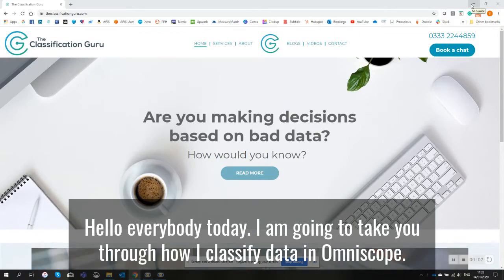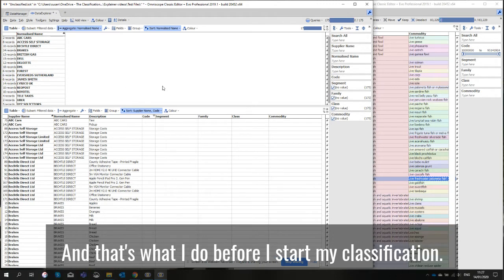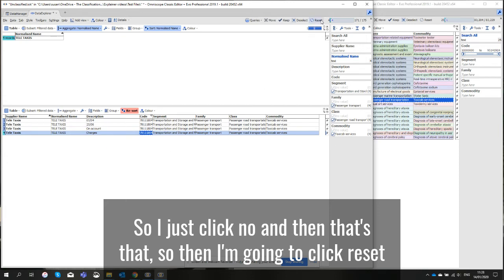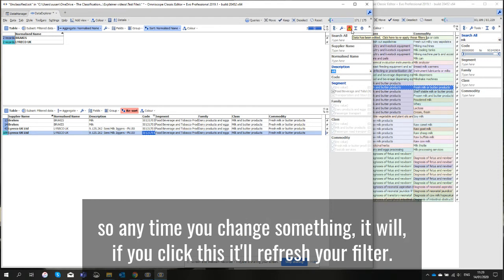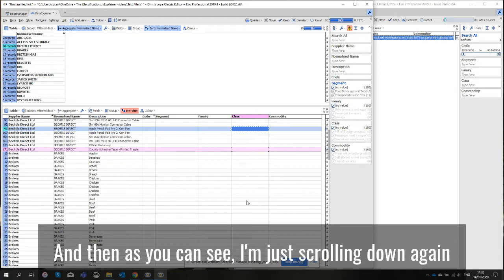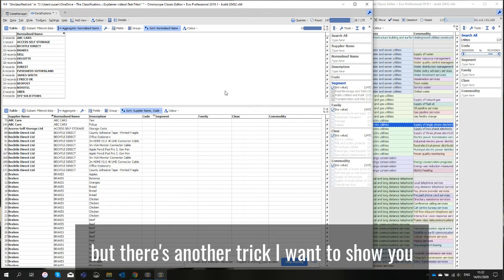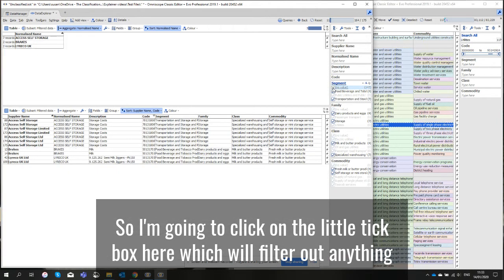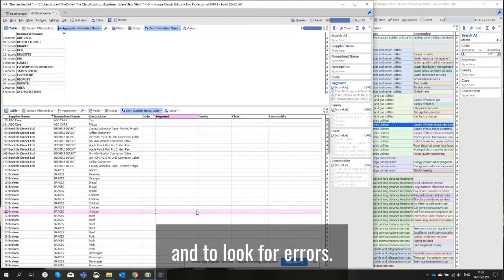How Do You Classify Data in Omniscope?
This is a quick guide on how to classify spend data in Omniscope using the UNSPSC.

Try Omniscope free for month, quoting The Classification Guru when you register.

With nearly a decade of experience fixing dirty data, I am The Classification Guru. I bring clarity and accuracy to data and procurement; helping teams work more effectively and efficiently; and cutting through the jargon to address the issues of dirty data and its consequences in an entertaining and engaging way.

I'm a specialist in data classification, supplier normalisation, taxonomy development, and data cleansing and can help your business find cost savings through spend and time management - supporting better, more informed business decisions.

I have developed a methodology to accurately and efficiently classify, cleanse and check data for errors which will help prevent costly mistakes and could save days, if not weeks of laborious cleansing and classifying.

I'm passionate about helping businesses find the value in cleaning their ‘dirty data’ and I raise awareness of the consequences of ignoring these issues through my blogs, vlogs, webinars and speaking engagements